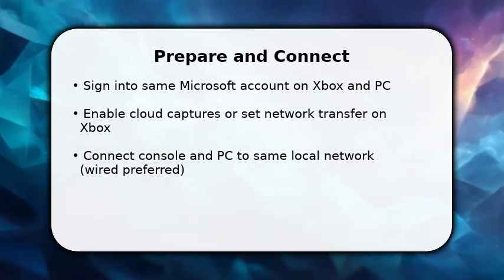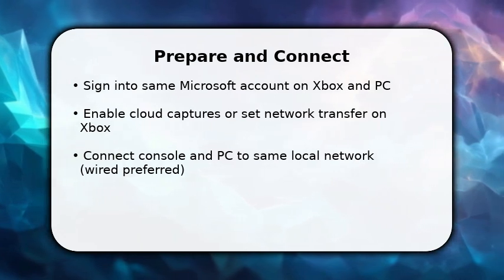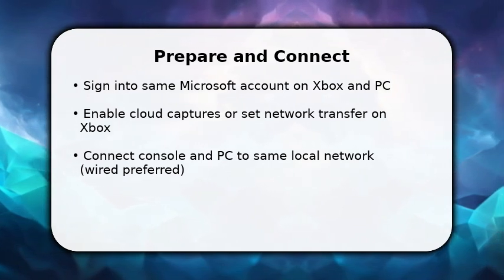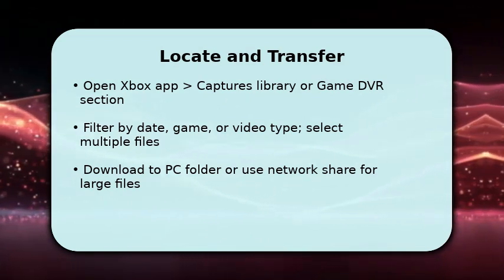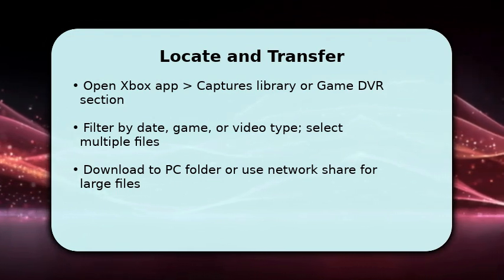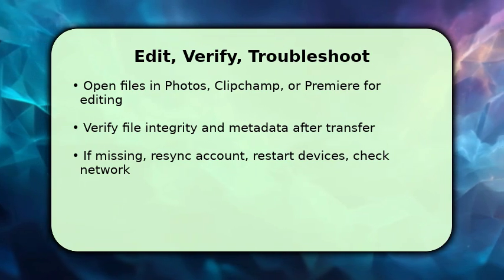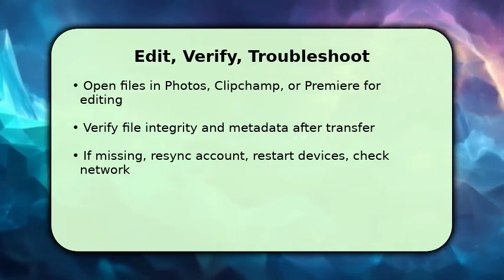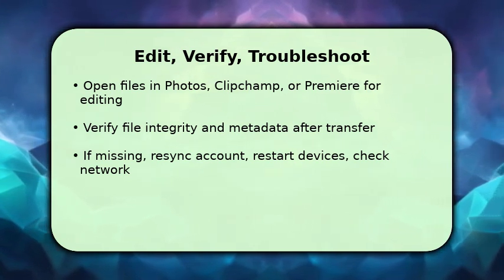How to See Xbox Captures on Pc - Full Guide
How to See Xbox Captures on Pc - Full Guide | 🔒 Surfshark VPN Deal — Stay private and secure. $1.99/mo + 3 Months Free ▸

Discover the ultimate guide to viewing Xbox captures on your PC. This comprehensive tutorial covers essential steps, including necessary software installation and configuration settings for optimal playback quality.

Xbox Capture, View Xbox Gameplay, PC Play Xbox Videos, Watch Live Streamed Games, Play Xbox Online with Friends, Set Up Media Center on PC, Optimize Video Quality, Download and Install Third-Party Software for Xbox Content, Xbox One Capture Settings, Streaming Service Integration